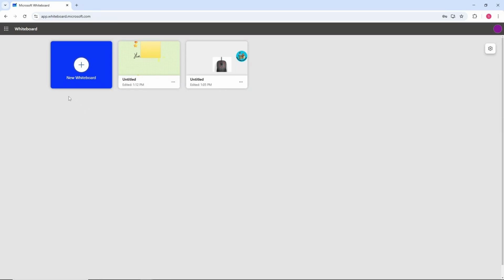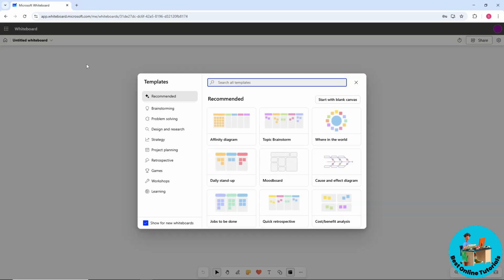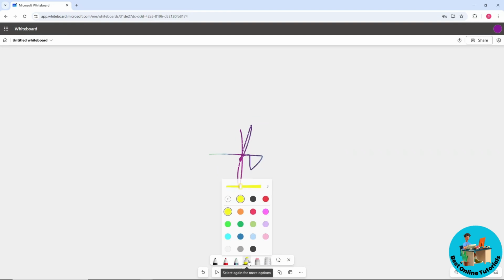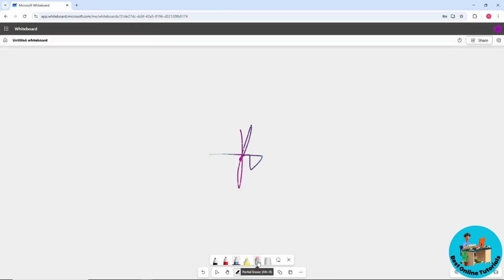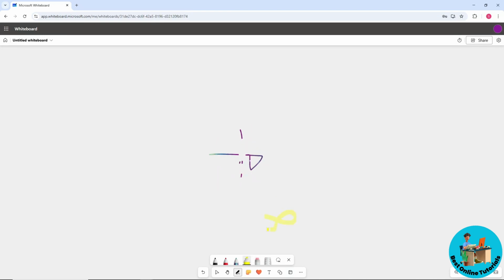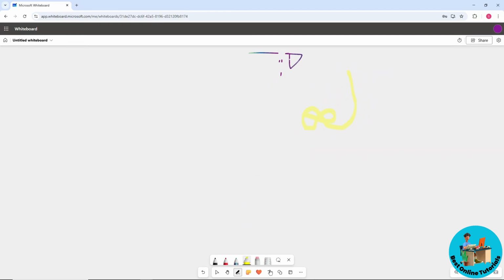How to write on Microsoft whiteboard - Step By Step Tutorial!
Learn how to write on Microsoft Whiteboard with this step-by-step tutorial. Perfect for beginners, this guide will show you all the tips and tricks you need to know.